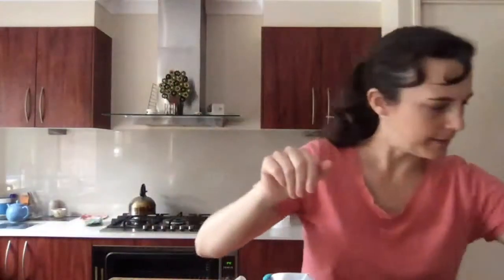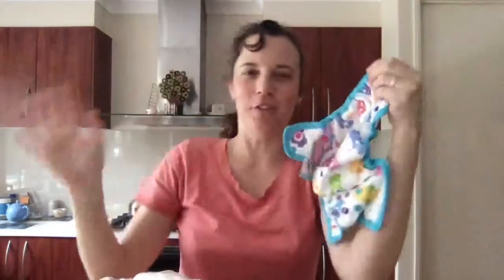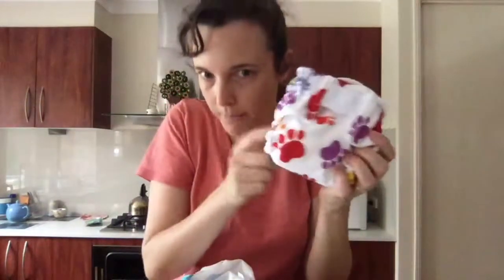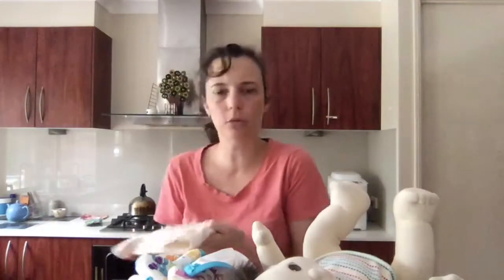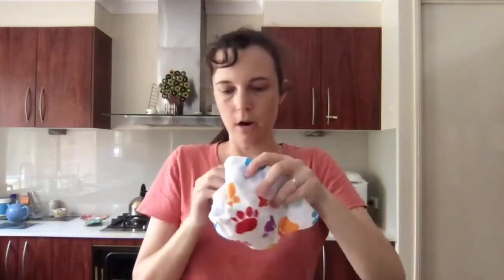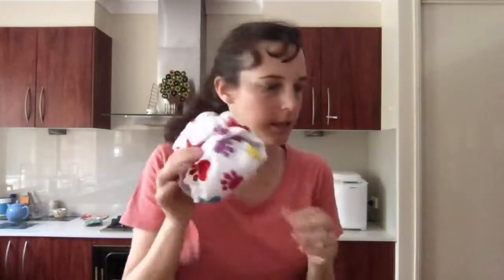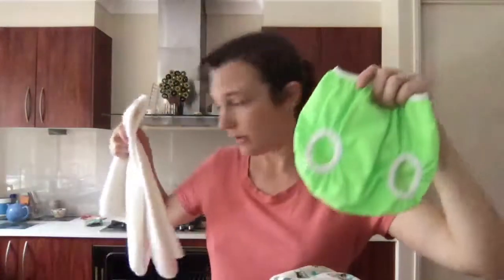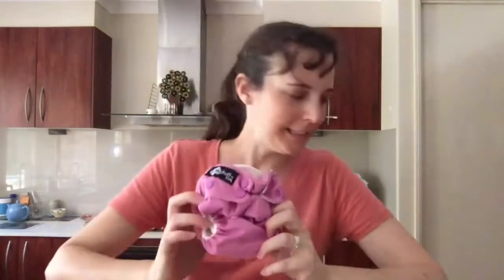Newborn Cloth Nappies: Cloth Nappy Doctor Chats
Join the Cloth Nappy Doctor as she goes through all you need to know to get started with newborn cloth nappies. Learn about the different styles of newborn cloth nappies and which may be just right for you.

Contents

2.02 Rumparooz newborn cover
2.35 Newborn covers and inserts - prefolds
6.10 Snappis and prefolds
6.35 One size prefolds and newborn covers
7.57 Newborn covers and flats
8.37 MCNs vs flats/prefolds - which is better?
9.37 Velcro or snap for newborn covers
Bummis Newborn cover
13.42 Simply Cloth booster and newborn cover
1500 Baby Beehinds cover
1600 Baby Beehinds cover and booster option
16.30 One size covers on newborns
16.50 Bummis Simply Lite One Size cover
18.25 Special needs cloth nappies
20.30 One size covers on newborns
20.51 Pocket newborn nappies - AppleCheeks
25.24 All in One newborn nappies - Baby Beehinds
28.55 Fitted cloth nappy - Imagine
30.29 Does Meconium stain?
31.09 All In One newborn cloth nappy - Lil Joey by Rumparooz
37.57 Breathable Pilchers/Pull up pants
38.27 All in Two newborn cloth nappy - Funky Fluff
42.40 Tips and tricks
44.40 Care Bears Rumparooz